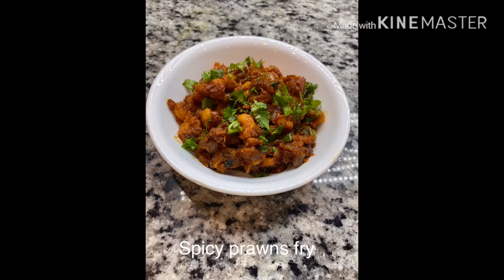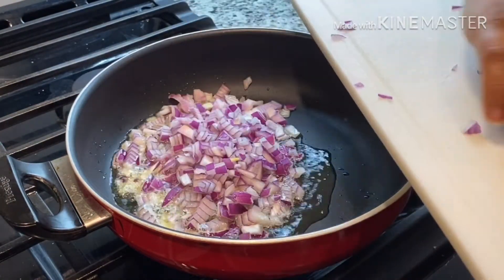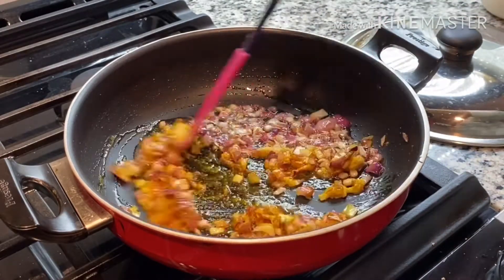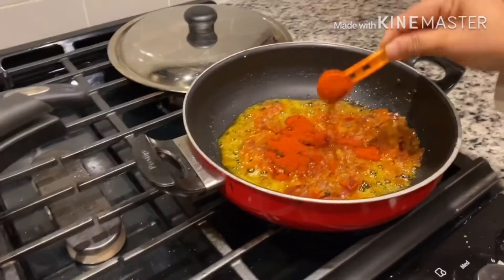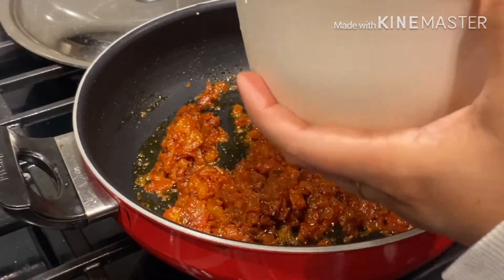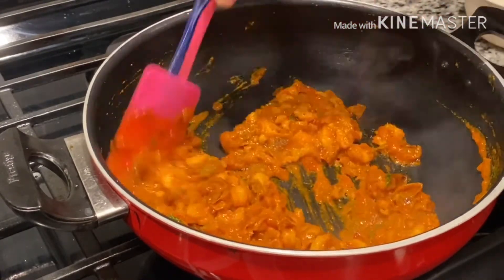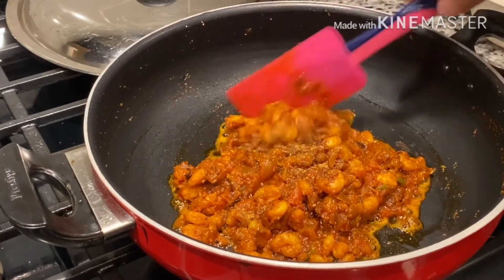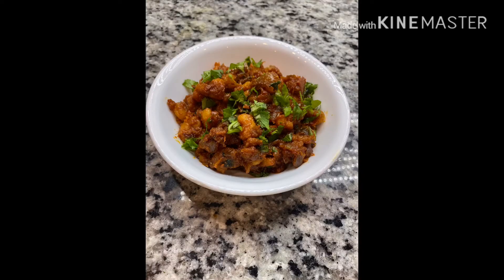Spicy prawns fry | రొయ్యల మసాలా ఫ్రై| prawns dry masala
Prawns masala fry